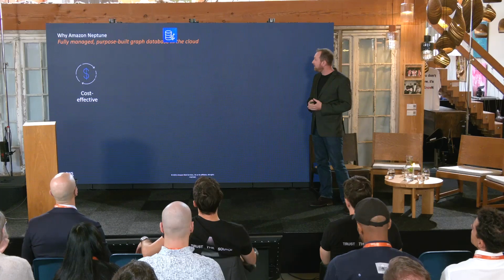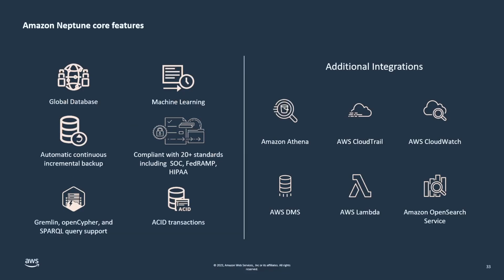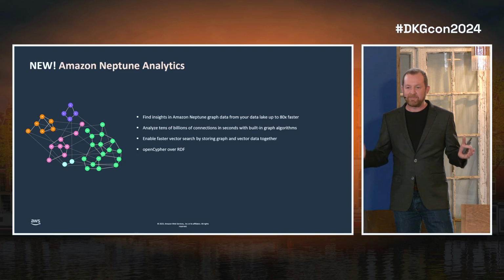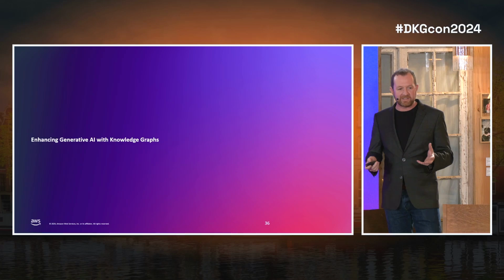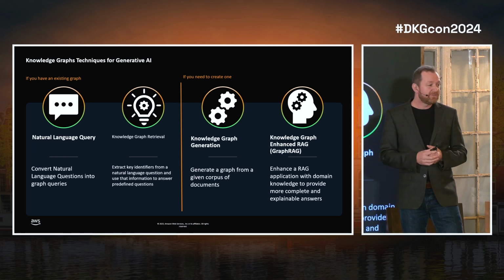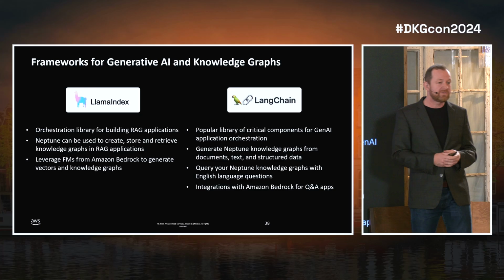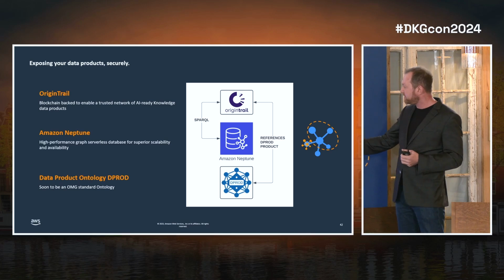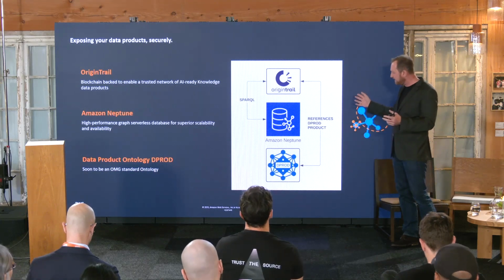DKGcon 2024: Charles Ivie from AWS Amazon Neptune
Charles Ivie, Senior Graph Architect at AWS Amazon Neptune, presents at DKGcon 2024 in Amsterdam on Data products for AI with Amazon Neptune, DPROD, and OriginTrail.